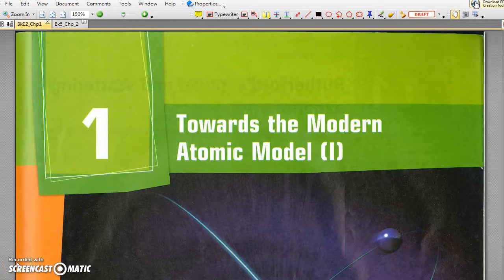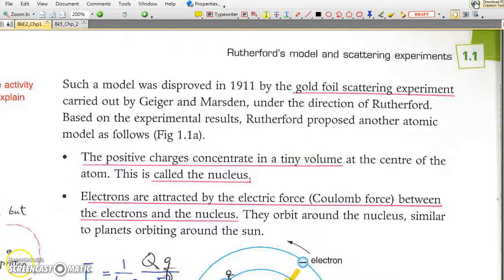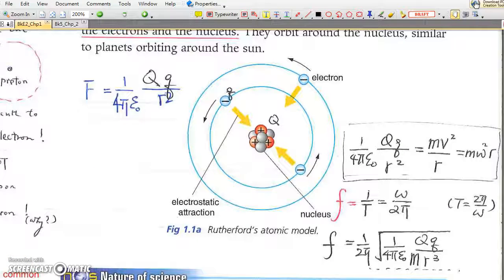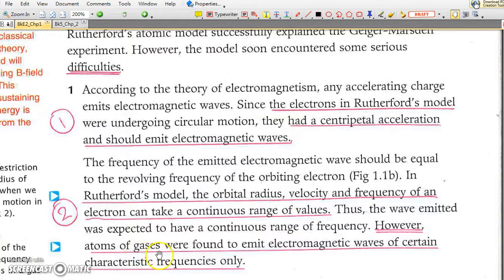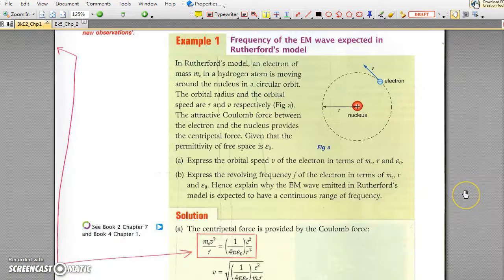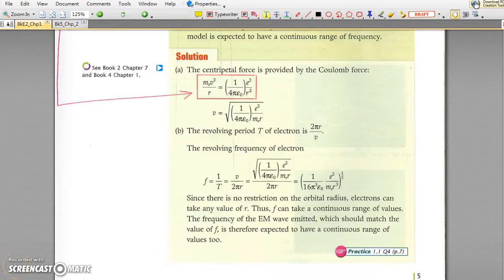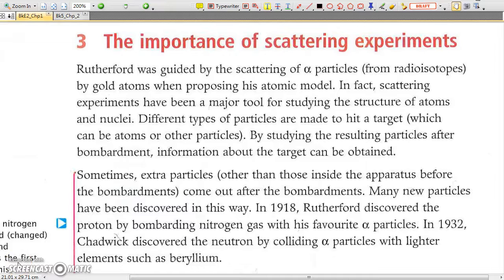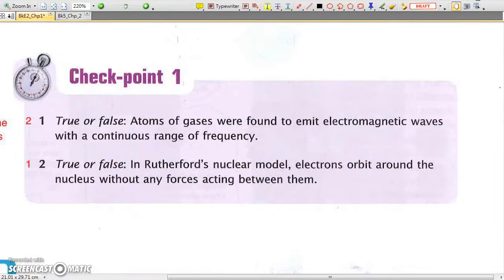E2Ch1 1 1abc